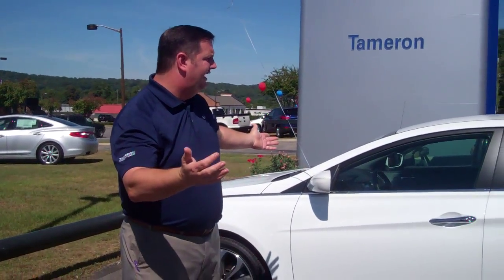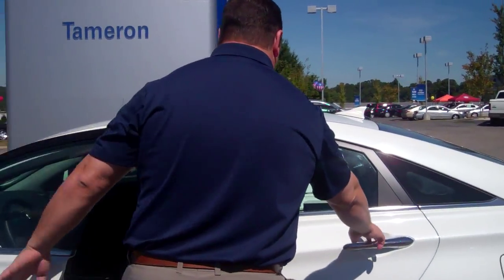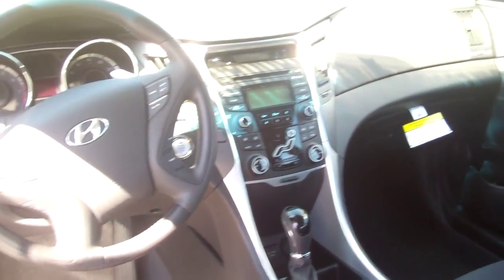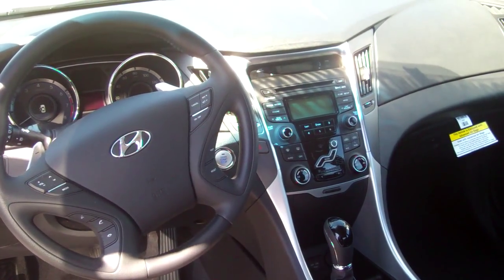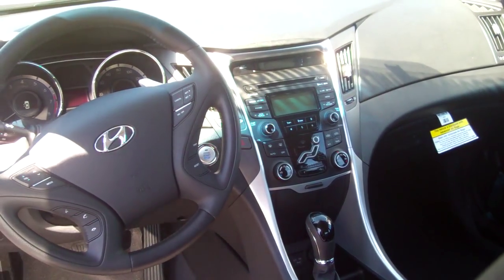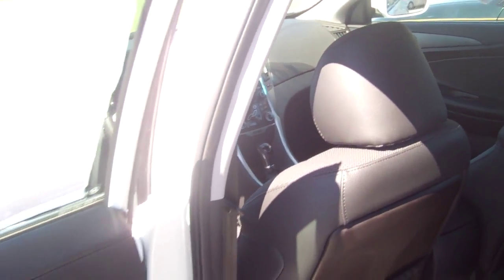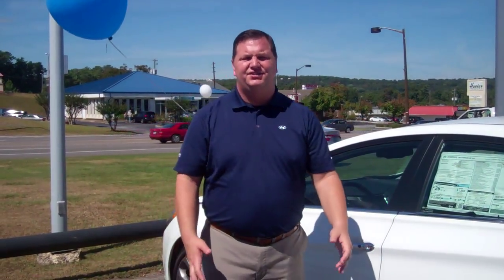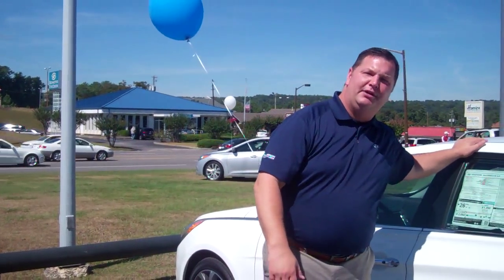2013 Hyundai Sonata | Tameron Hyundai | Nathan Jordan, New Car Sales